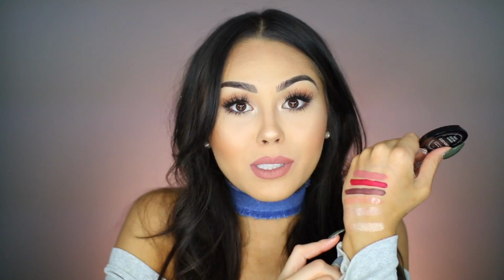NOVEMBER BEAUTY FAVORITES 2016 | Jouer Cosmetics, Tarte, Sephora, Too Faced, Giorgio Armani & MORE!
It's that time of month again! Who's ready for a good old monthly favorites video?! This month, I've  got lots of new makeup (new releases and new products to me) that I've been loving. What was your favorite product this month?!

PRODUCTS MENTIONED:

Jouer Cosmetics Long Wear Lip Creme Holiday Trio (Winter Rose, Cranberry, Clove)

Ofra Cosmetics Highlighter in Blissful: Can’t find it online😫

Loving Tan 2 HR Express in Dark » Use code "ROXETTE" for a free Tanning Mitt with your Loving Tan purchase